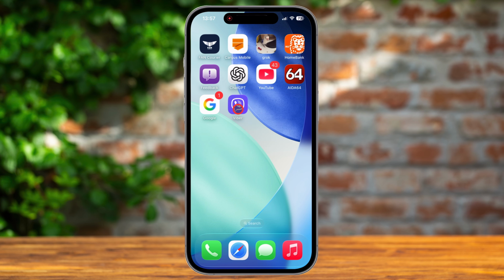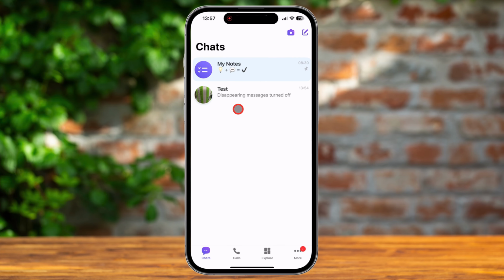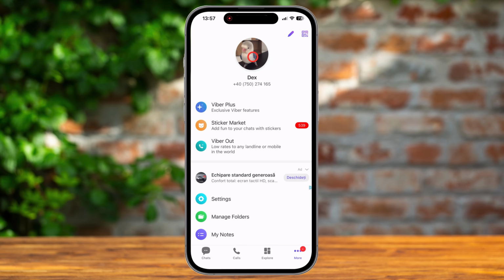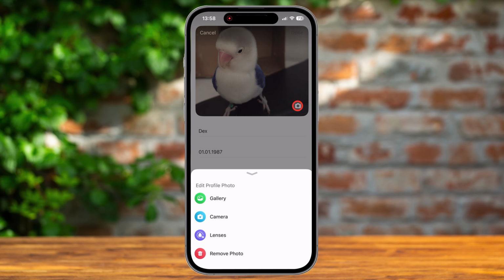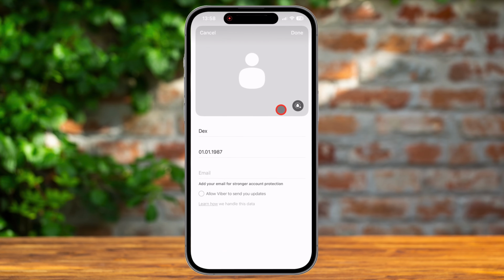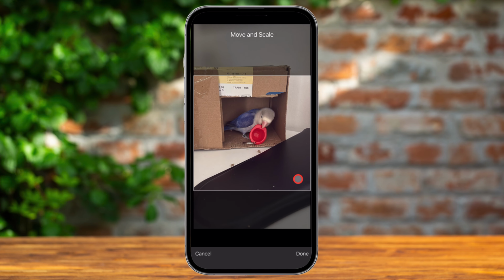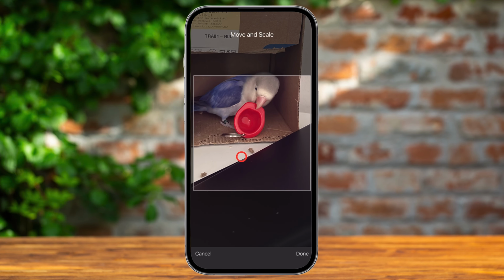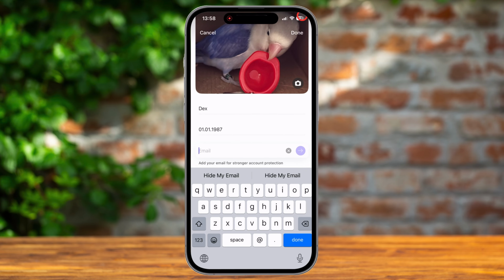How to Change Your Viber Profile Picture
Looking to refresh your online identity with a new profile picture on Viber? This guide explores the importance of keeping your profile up-to-date. A profile picture is your digital first impression, helping friends and family easily recognize you in their contact list. Learn why this simple customization is a fundamental part of personalizing your messaging experience and making your account truly yours.